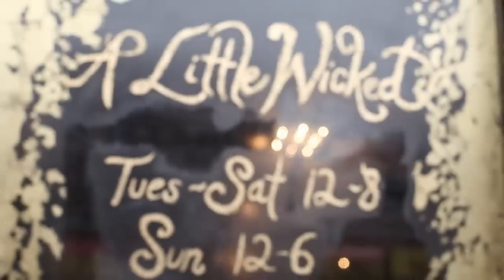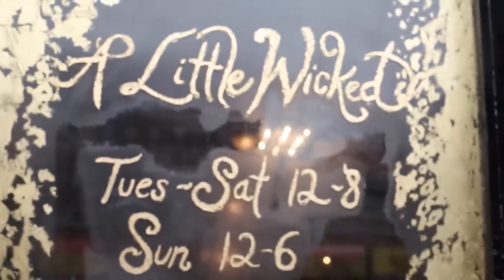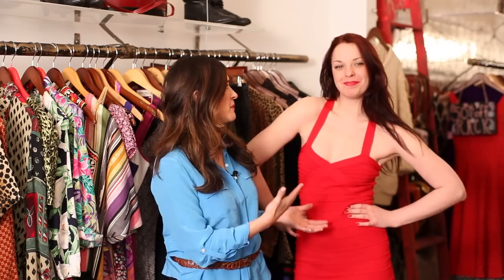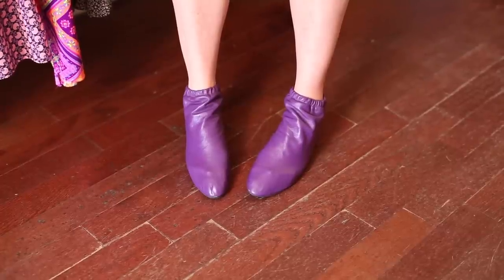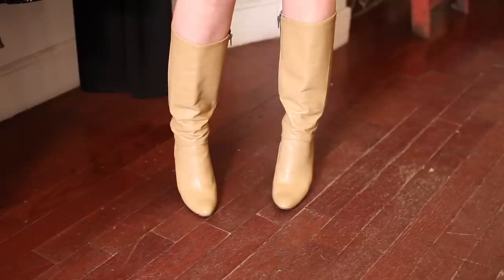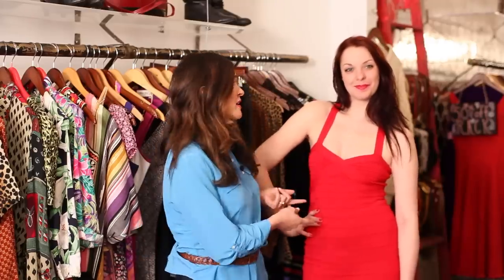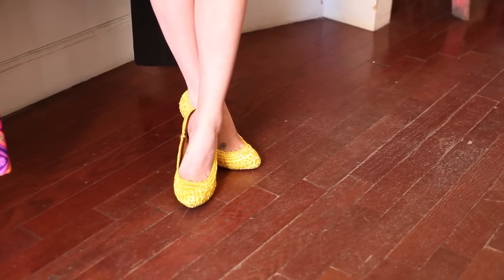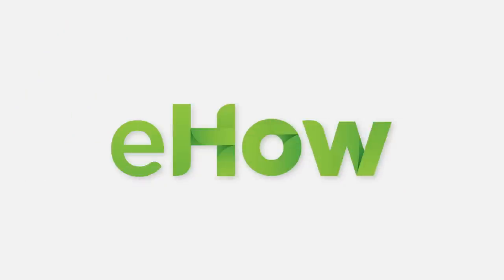What Color Shoe to Make a Red Dress Pop? : Fashion Pairings & Advice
The color of your shoes is a great opportunity to really make the rest of your outfit pop. Learn about what color shoe you should be wearing to make a red dress pop with help from a fashion and lifestyle expert in this free video clip.

Expert: Robyn Moreno
Bio: Robyn Moreno, a sought-after lifestyle expert, has appeared on The Today Show, Weekend Today, the CBS Early Morning Show, The Nate Berkus Show, Fox and Friends, CNBC, Plum TV, QVC, and Better TV.

Series Description: The fashion pairings that you choose to employ are just as important as the actual clothes you've chosen to wear. Get tips on fashion pairings with help from a fashion and lifestyle expert in this free video series.